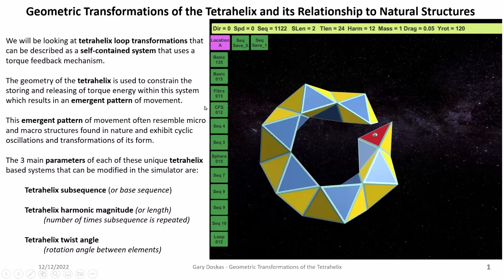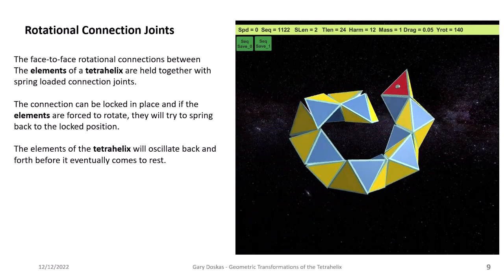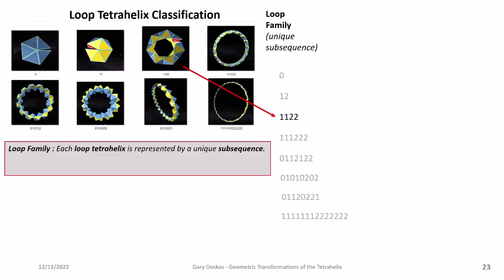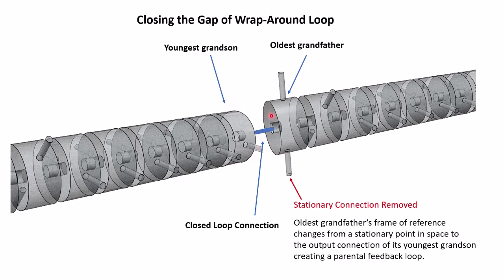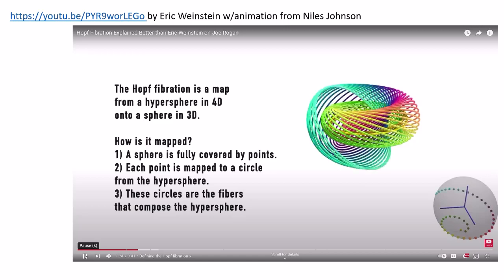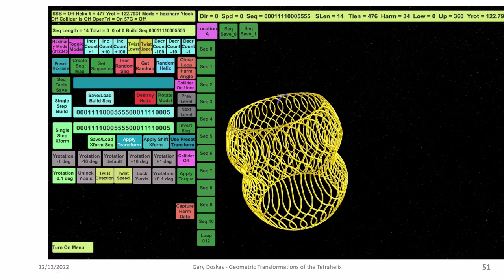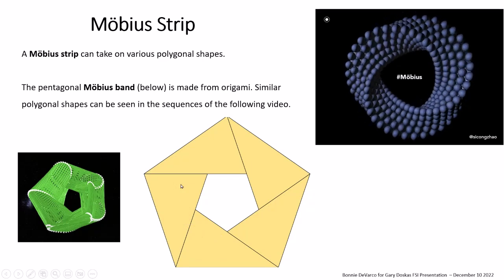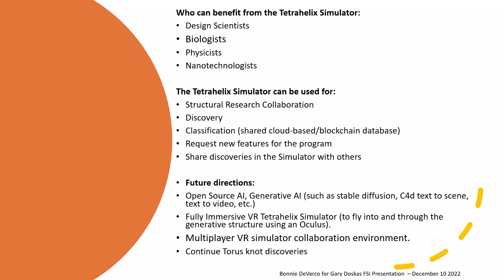Geometric Transformations of the Tetrahelix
We will be looking at tetrahelix loop transformations that can be described as a self-contained system that uses a torque feedback mechanism.

The geometry of the tetrahelix is used to constrain the storing and releasing of torque energy within this system which results in an emergent pattern of movement.

This emergent pattern of movement often resemble micro and macro structures found in nature and exhibit cyclic oscillations and transformations of its form.

The 3 main parameters of each of these unique tetrahelix based systems that can be modified in the simulator are:

Tetrahelix subsequence (or base sequence)

Tetrahelix harmonic magnitude (or length)
 (number of times subsequence is repeated)

Tetrahelix twist angle
 (rotation angle between elements)

This presentation will be exploring how the structure of the loop tetrahelix can be transformed in various ways to create self-contained systems of motion.

The illustrations used in this presentation are not 3D renderings but are based on a physics simulator (Unity 3D game engine) which demonstrates the motion of the tetrahelix as its parameters are dynamically modified in the simulator.

The classical tetrahelix can be transformed into a dynamic tetrahelix by modifying the twist angle used between its elements. This causes the dynamic tetrahelix to move along a circular curvature.

The motion of dynamic loop tetrahelix results in harmonic relationships between its overlapping elements and identifies where torsion loops can be formed by making a connection between the head and tail elements.

Torsion loops use the inherent bends and twists of a tetrahelix and ties this into a knot of torsion that creates an emergent pattern of movement.